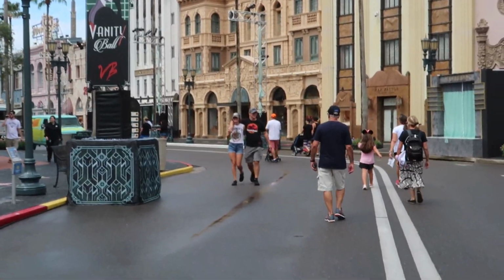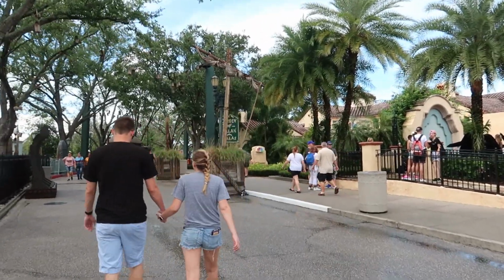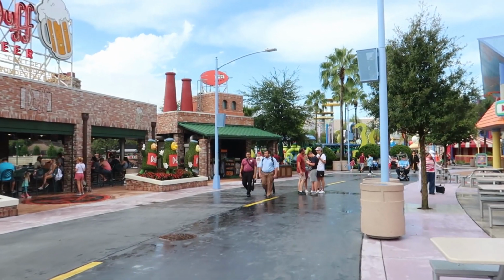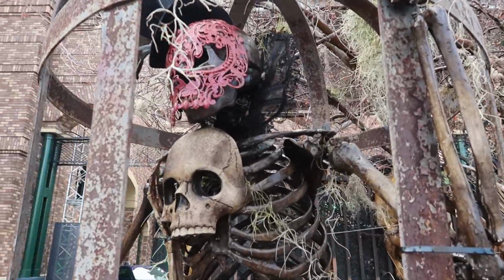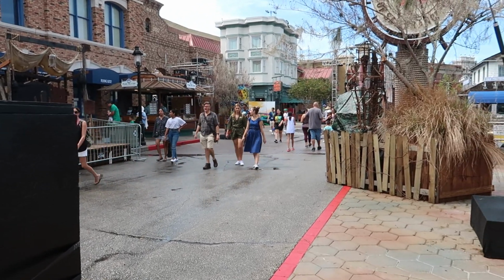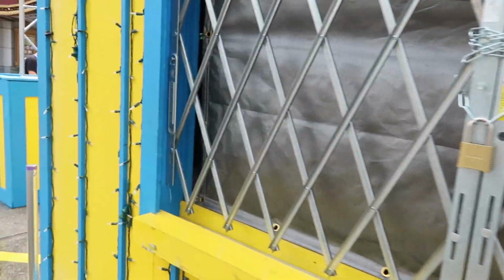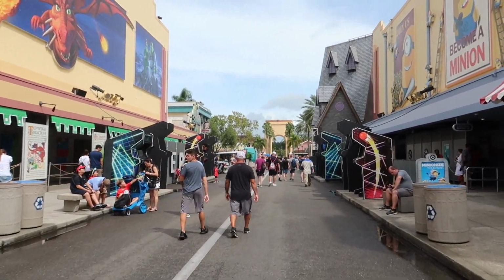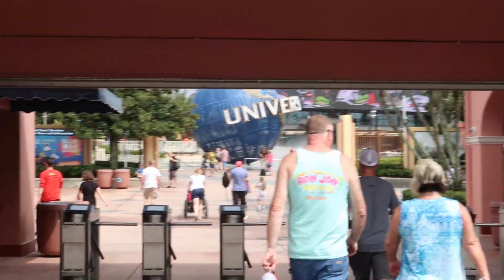Halloween Horror Nights 29 2019 Scarezone Update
Just an update on the scarezones at Universal Studios Orlando ahead of opening weekend of Halloween Horror Nights 29 which is set to begin Friday Sep 6th.

We are taking a look at the props and the setup so far in each zone. I am pretty sure more props will come out for the event. Scarezones this year are:

Anarch-cade
Zombieland Double Tap
Rob Zombie's Hellbilly Deluxe
Vikings Undead
Vsnity Ball